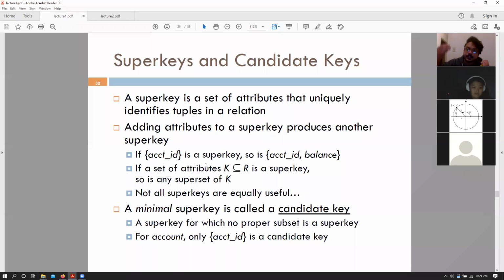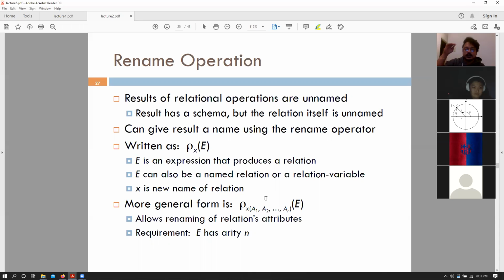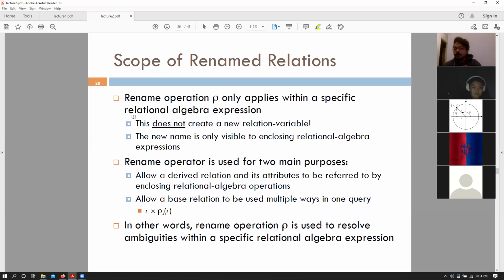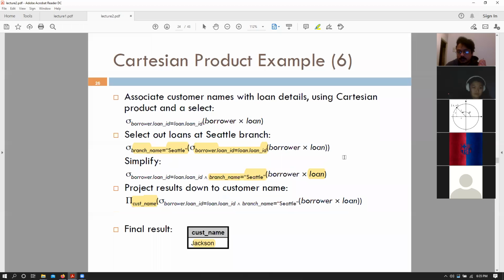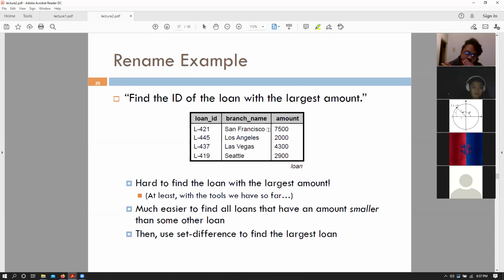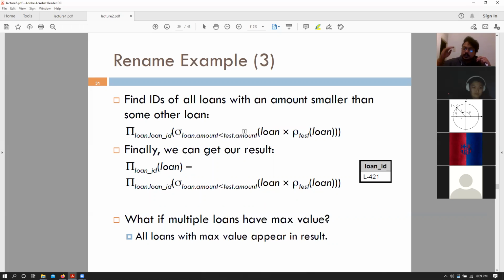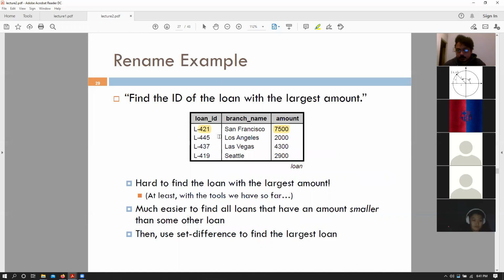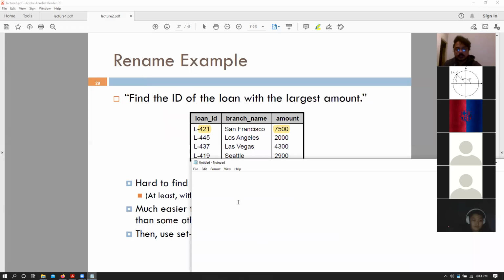Part004 Session 2